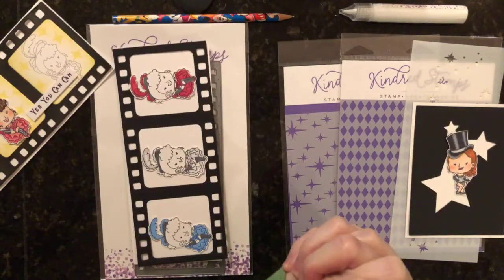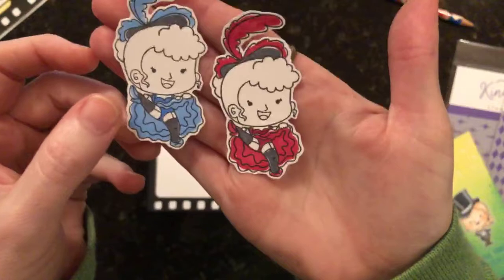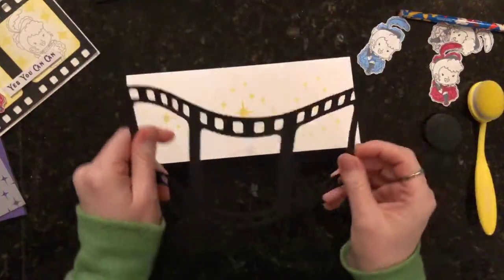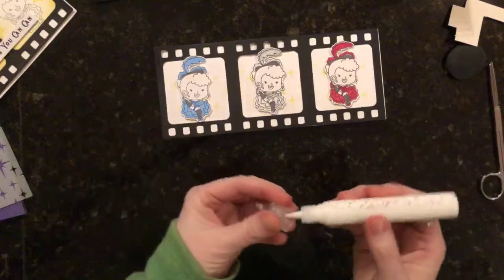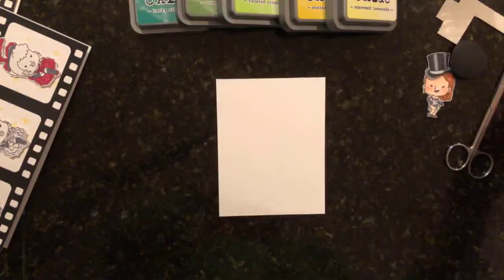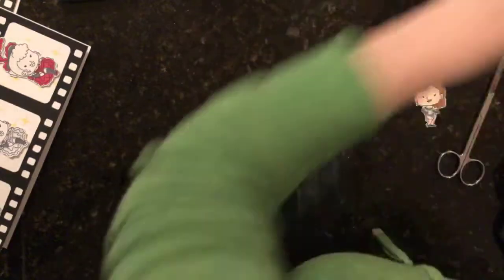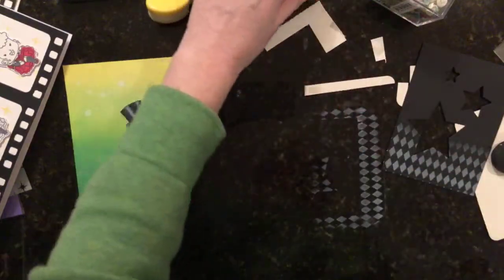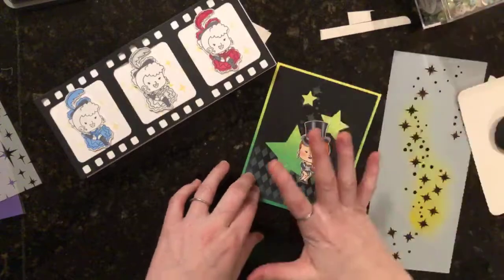(Previous Live) Absinthe and Can-Can Dancer Slimline Cards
Watch the replay of my Facebook Live in the Kindred Stamps Fan Club as I create two cards using the stamp set Cabaret.